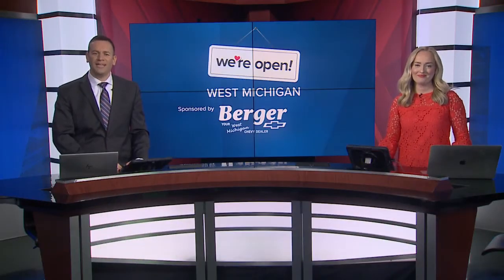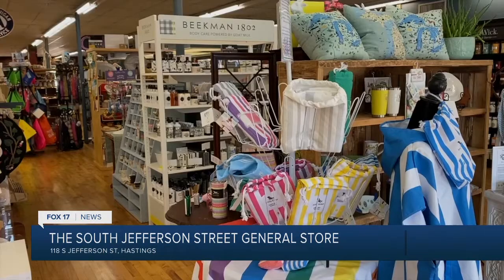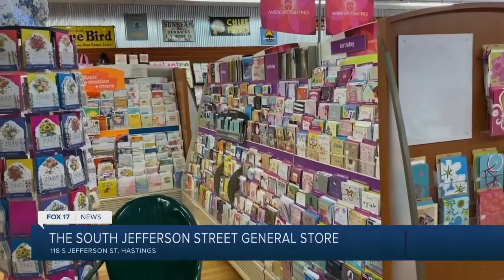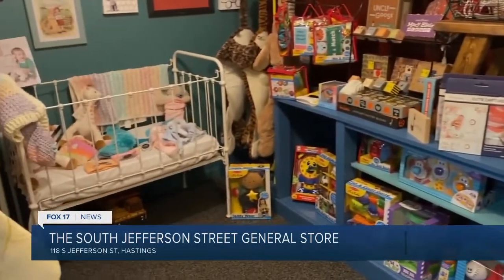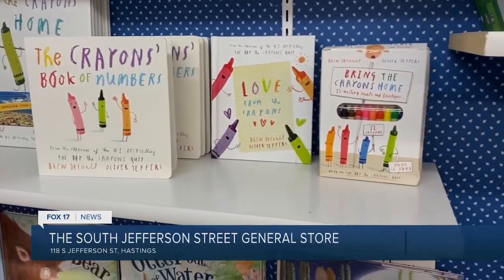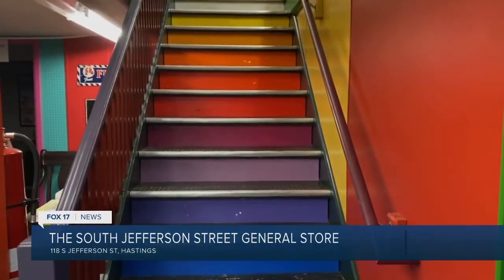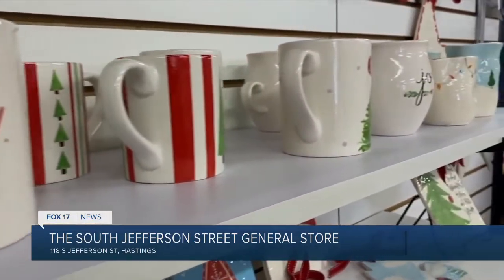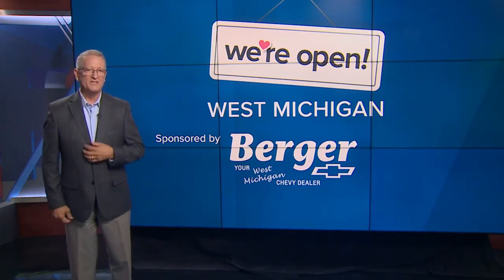We're Open: Shopping local at S. Jefferson St. General Store in Hastings